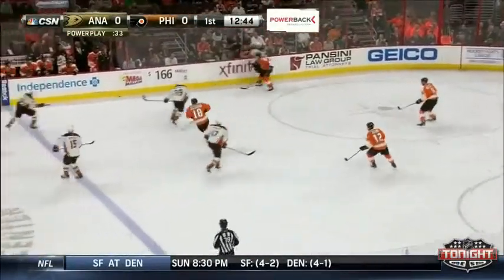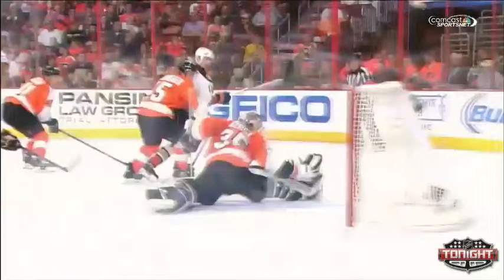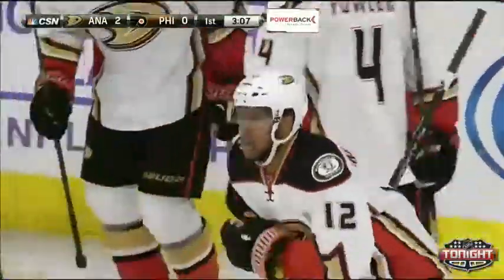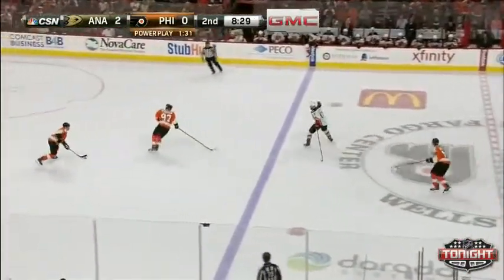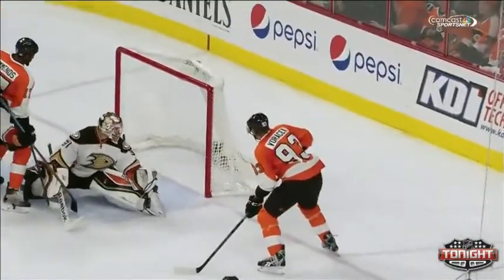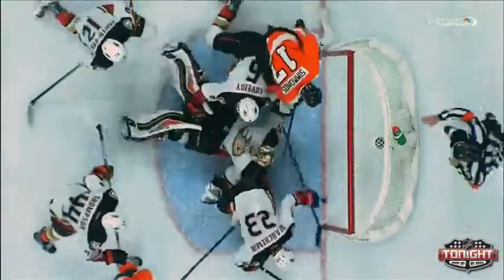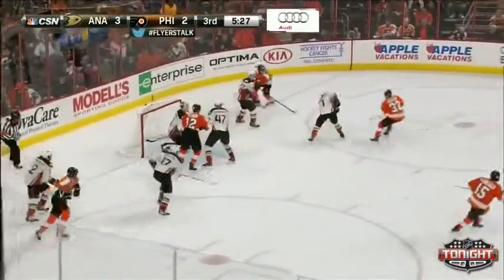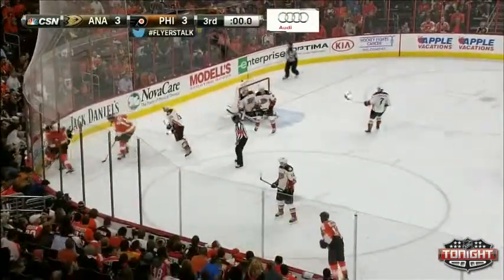DUCKS at FLYERS Game 14\10\14